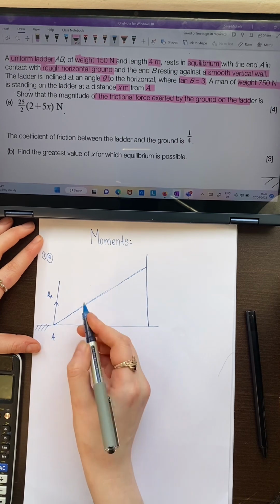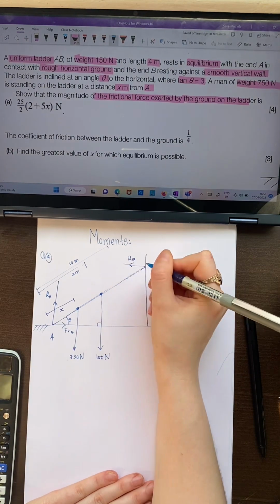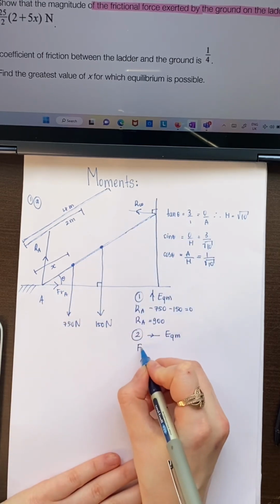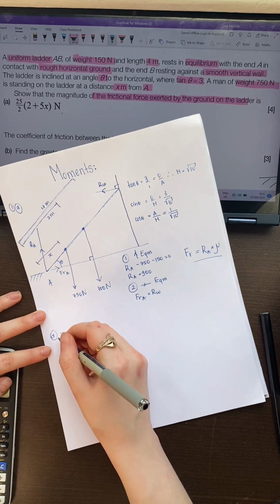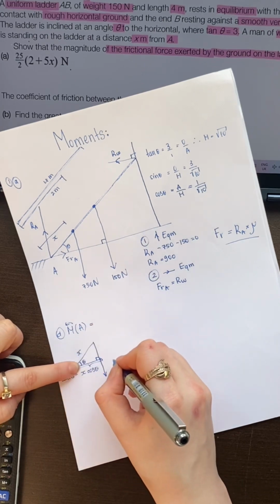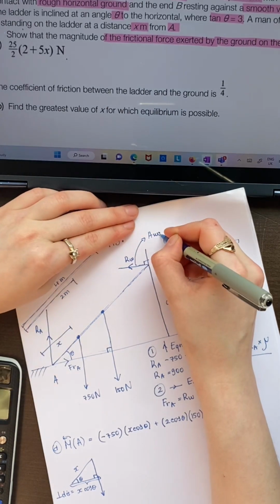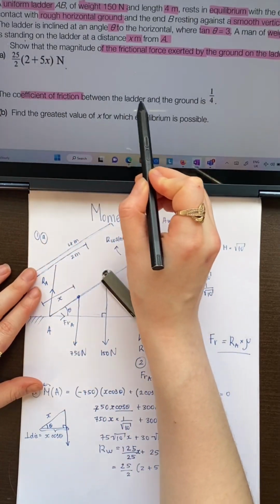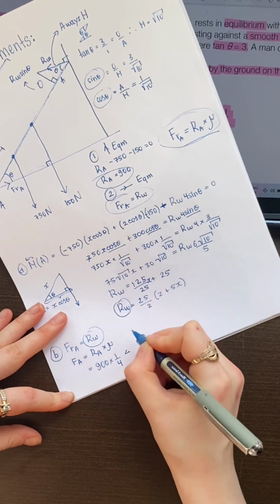The Only Moments A level Maths Video you will ever need to watch. All tips and tricks revealed.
Why are Moments sooo hard?
Well, it involves a lot of thinking and you are meant to link together every bit of information you are given in the question.
This is the easiest and most standart method for a moment question involving a ladder on the slope.
This question is worth 7 marks, so ideally you should be aiming to work a minute per mark, however I appreciate that these chunky questions might take a bit longer. This is why I put a lot of emphasis on having a clear working out so you can refer back to your diagram or any calculations to understamd whats going on. At last all skills required in a moments questions can only be improved by practise. This is the only way to get better and significantly quicker at solving these questions. You should definitely take your time and practise, remeber exams will not be easy especially after grade inflation in the past years.